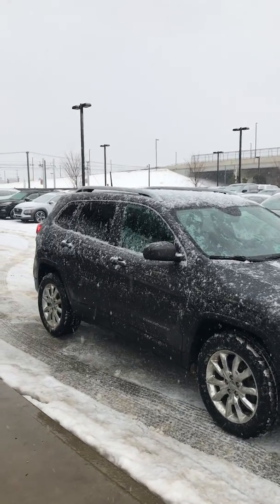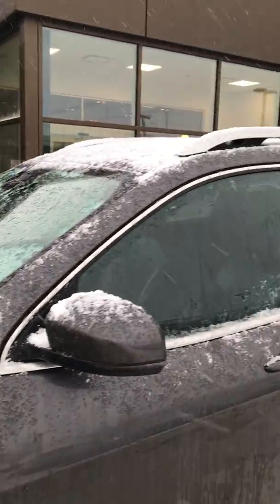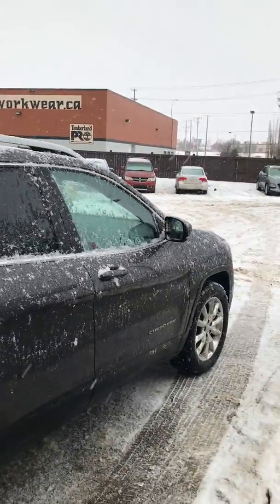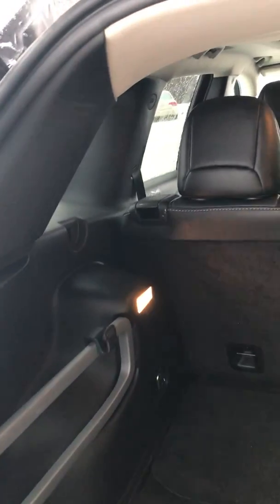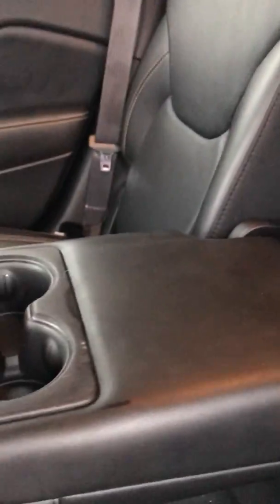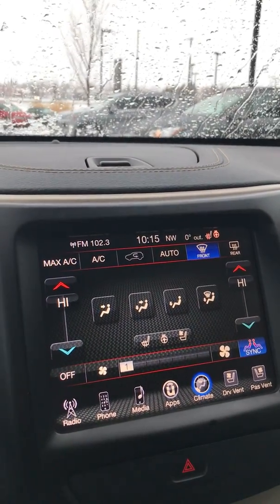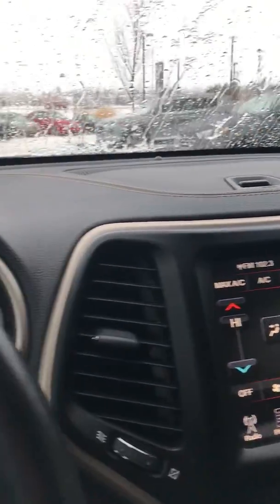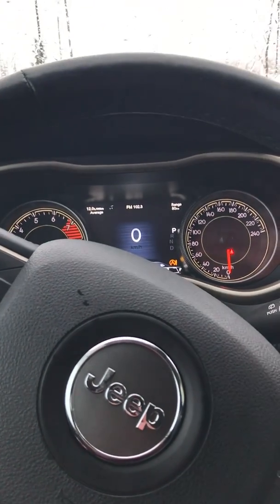2016 Jeep Cherokee Limited || Edmonton Hyundai Dealer